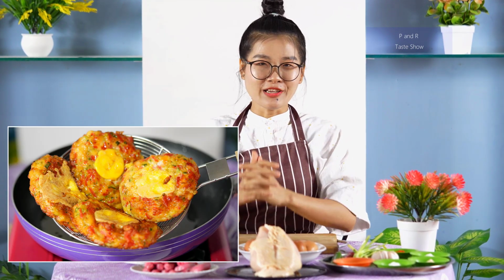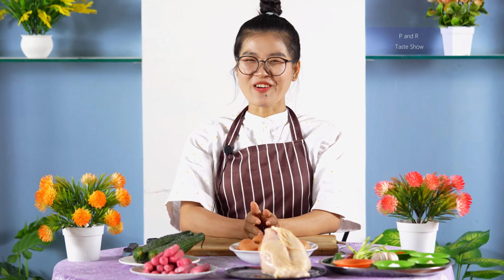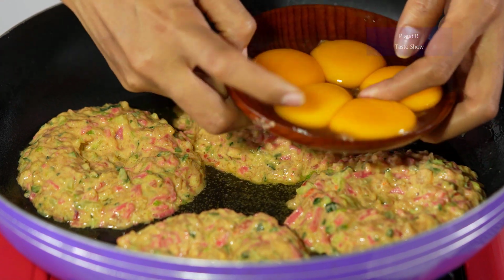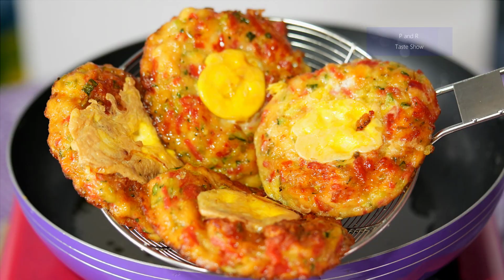No Cholesterol and Cheese @Pastry @Recipe, Simple Pastry Cooking, Ep115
Title :No Cholesterol and Cheese @Pastry @Recipe, Simple Pastry Cooking, Ep115

Description of video : No Cholesterol and Cheese @Pastry @Recipe, Simple Pastry Cooking, Ep115 then taste show.

I am a new chef in Asia and I always have every things new and more creative on food cooking and testing show to all of you. P and R Taste Show is a place of cooking and Testing food are list below: